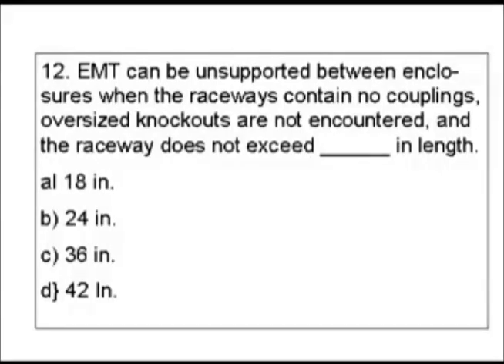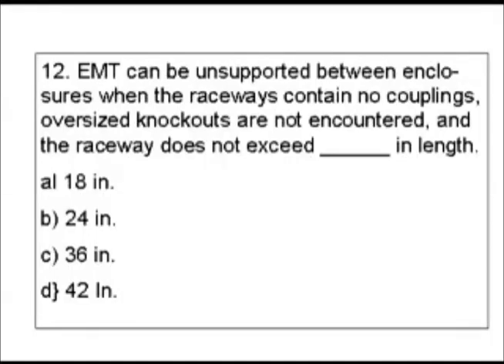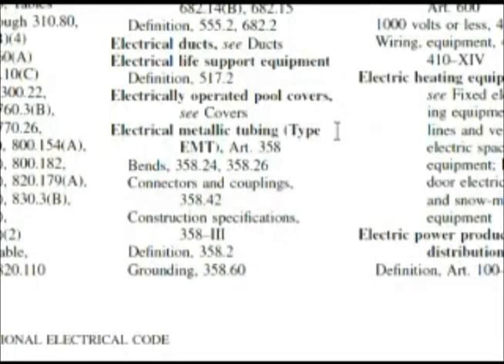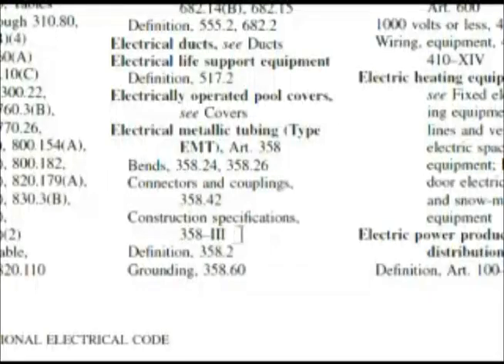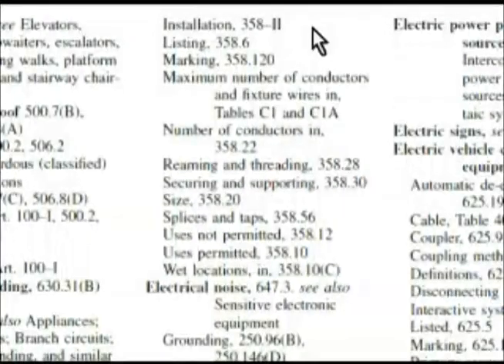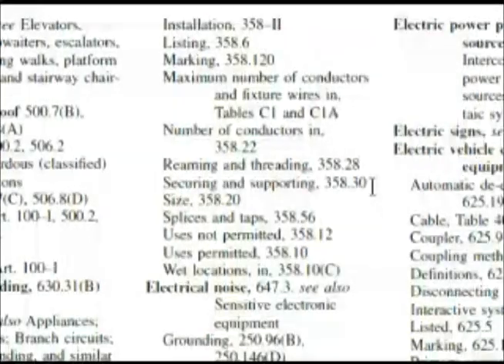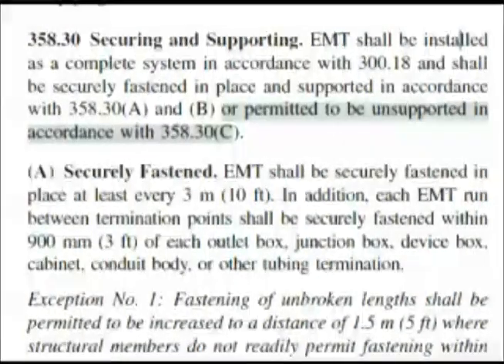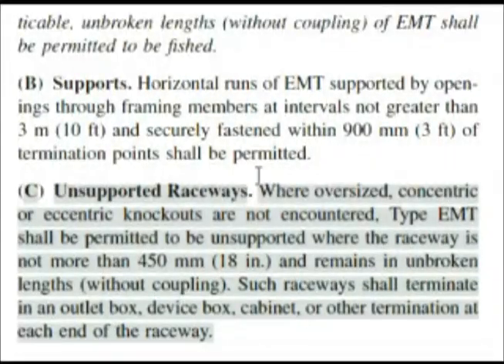Passing an Electrician Journeyman or License Exam - Question 12